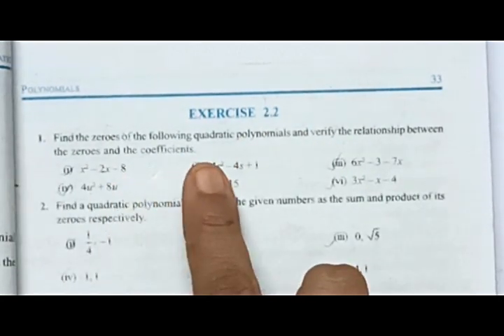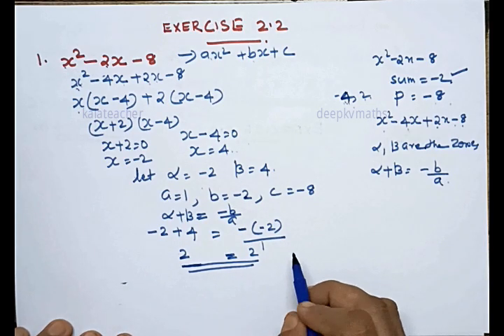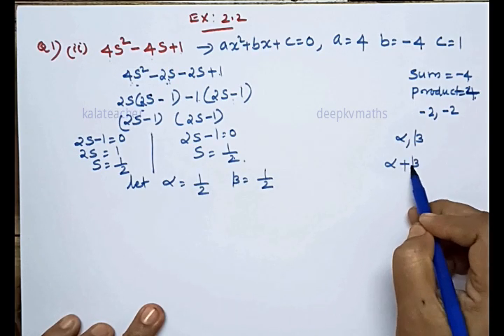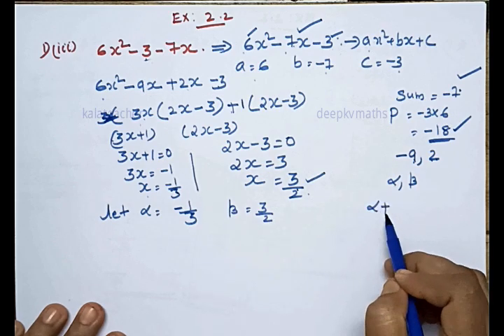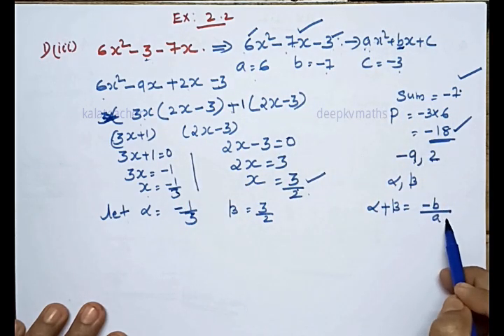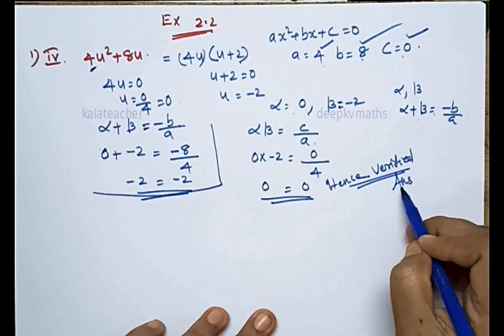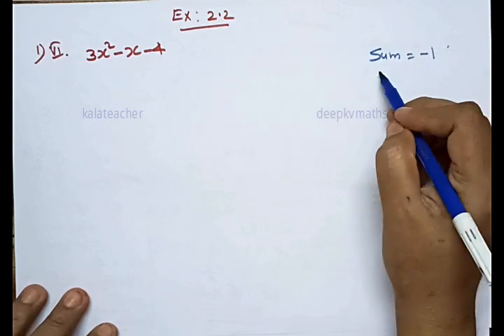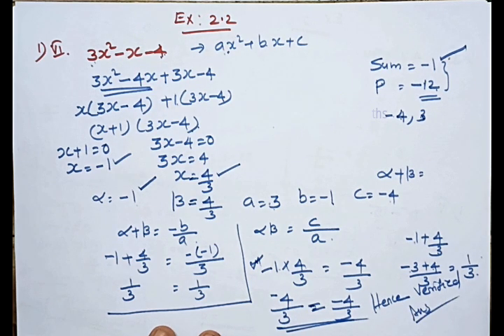MATHS NCERT/CBSE SYLLABUS 10TH CLASS CHAPTER 2 Polynomials EX no 2.2 Q no 1 (1to6) (Malayalam)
MATHS NCERT/CBSE SYLLABUS 10TH CLASS CHAPTER 2  Polynomials
EX no 2.2 Q no 1 (1to6) (Malayalam)
Hello ,
My focus through this channel is only on the conceptual knowledge in mathematics.
Dear Students,
watch this video ,If you have any doubts in this class, feel free to put comment in the comment box or send details to whatsApp no; 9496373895.

 If you like this video share it with your classmates and friends.

To watch previous classes go to YouTube link pasted below:-
PLAY LIST :- CBSE 10TH CLASS CHAPTER 1 contains all Theorem and solutions in CHAPTER 1.

PLAY LIST :- CBSE 10TH CLASS CHAPTER 2 contains all Introduction and Solutions in CHAPTER 2 Polynomials
Watch the classes

if any doubts in these classes, feel free to put comment in the comment box.
Or Send message to whatsApp no; 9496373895
Thanks
Kala k v